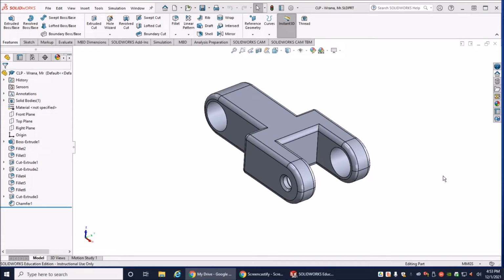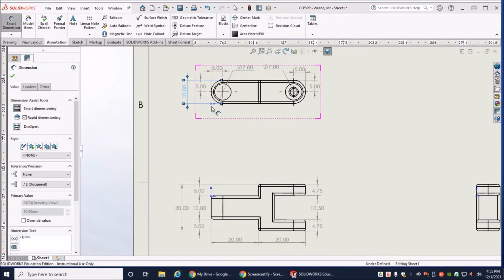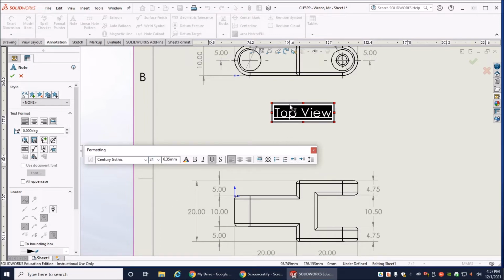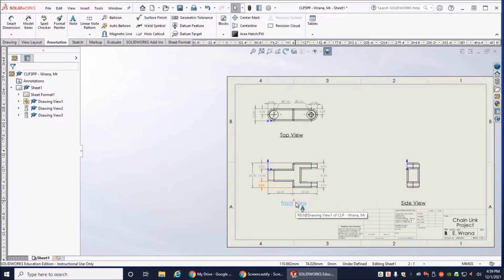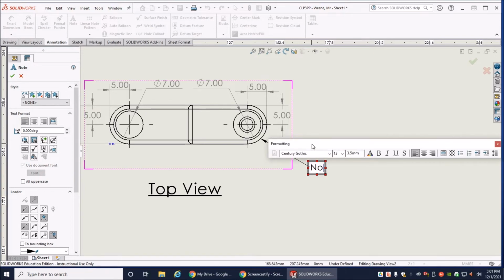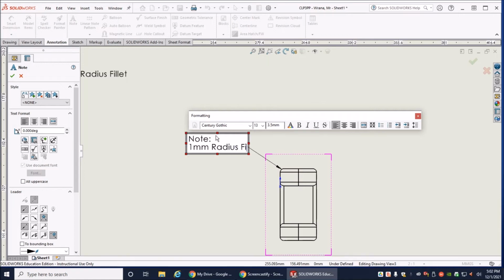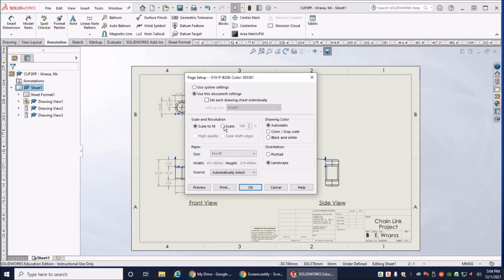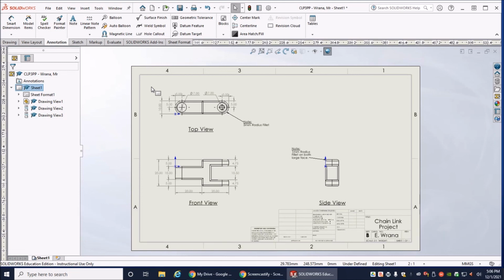CLP Drawing, Part 3: Adding Custom Notes and Printing